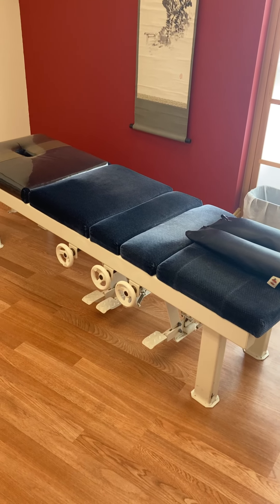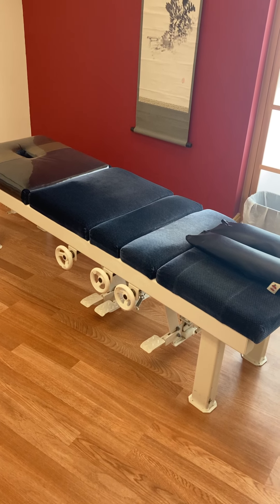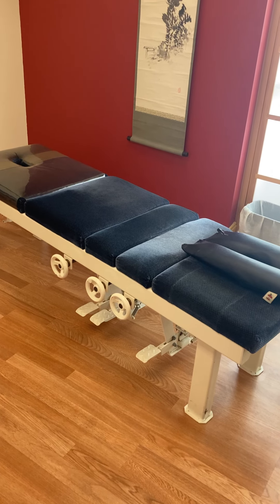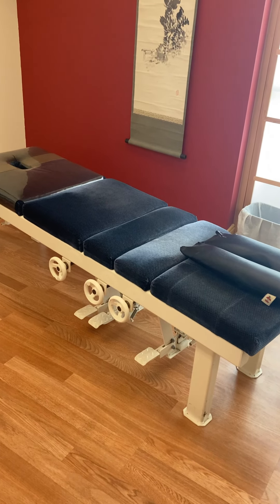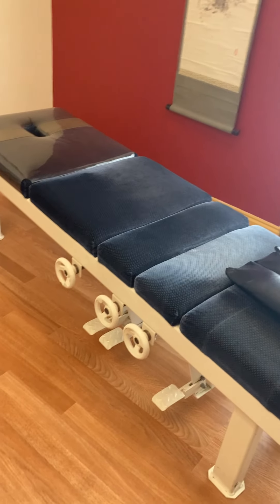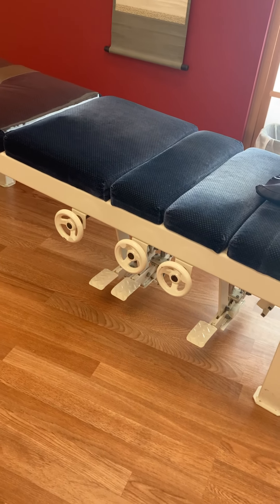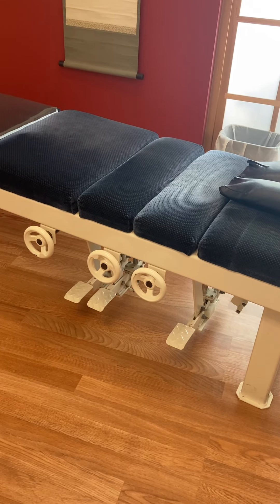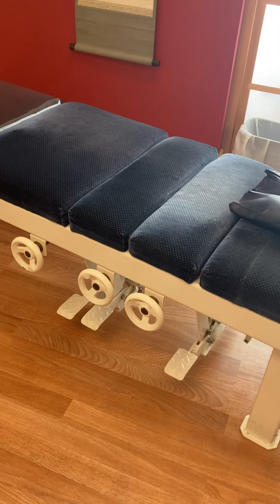Chiropractic Drop Table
I sometimes use a drop table for chiropractic adjustments. It makes a lot of noise, but is a more gentle adjustment.